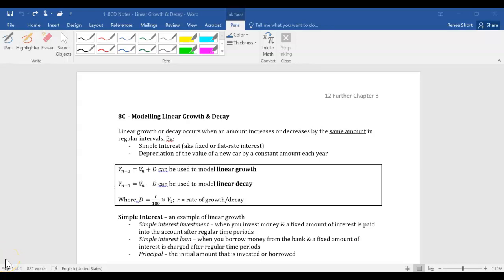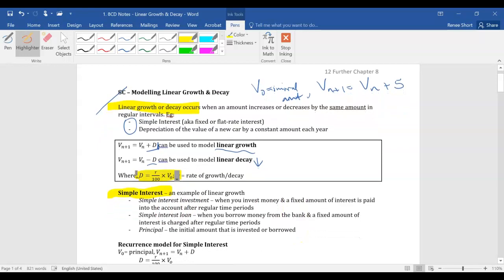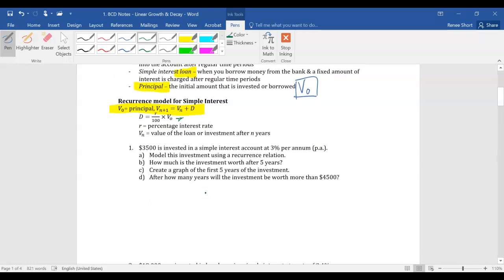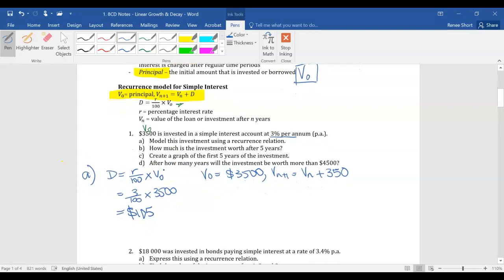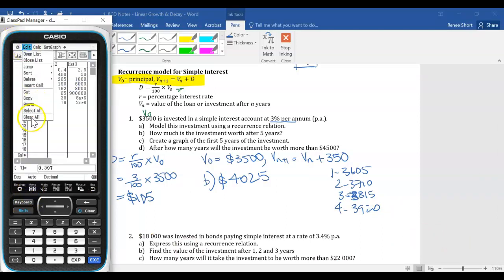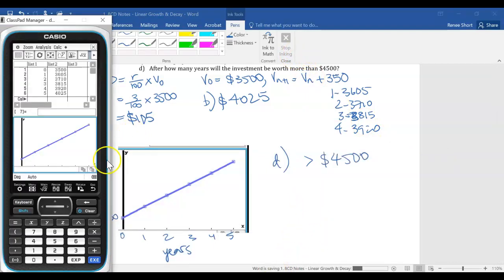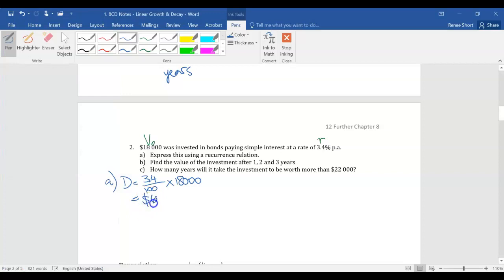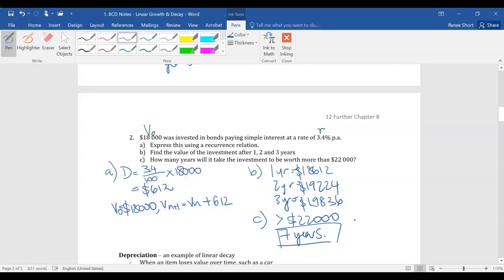Year 12 8C Simple Interest